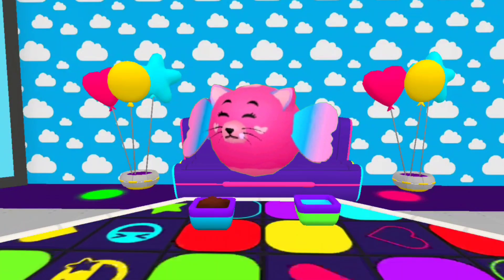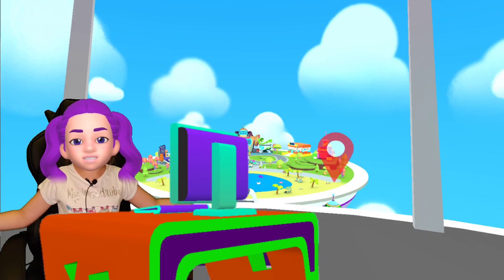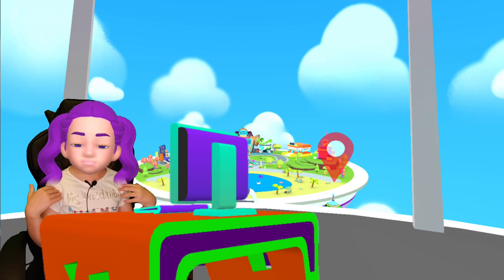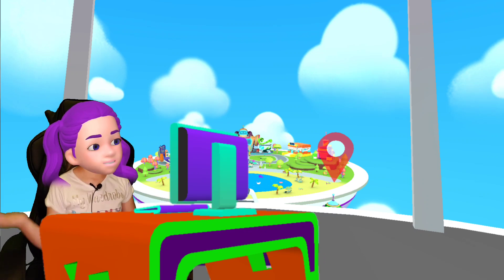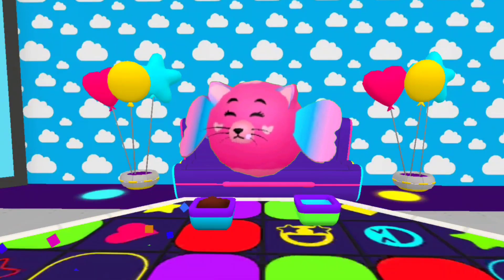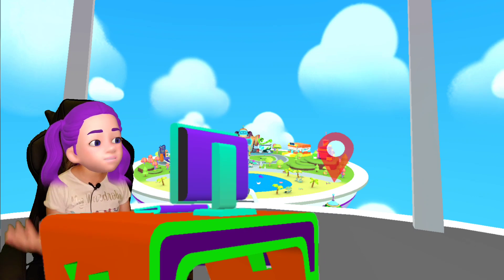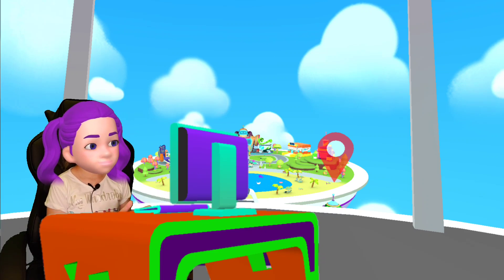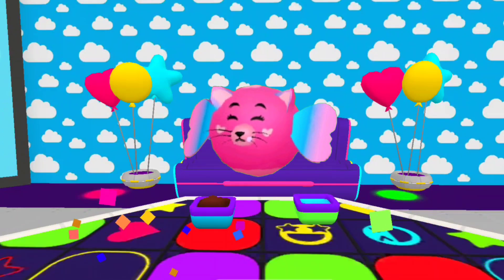PK XD Interview to my pet Pamps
I'm on Instagram as @p3rikos_games. Install the app to follow my photos and videos.